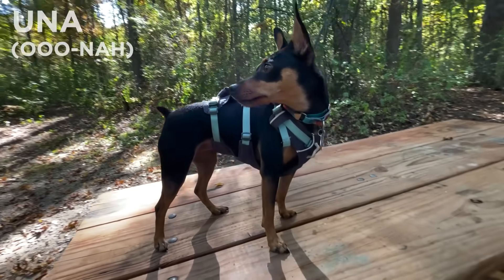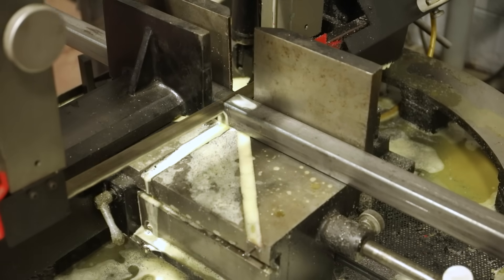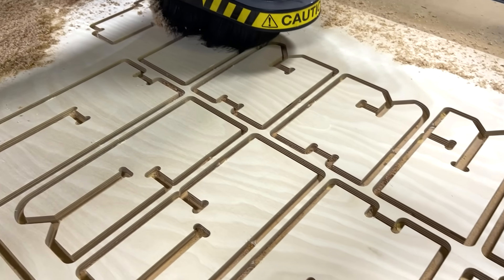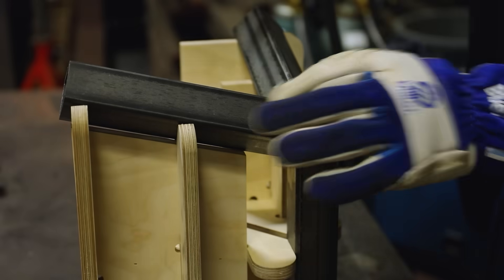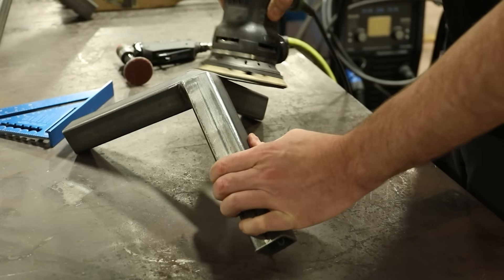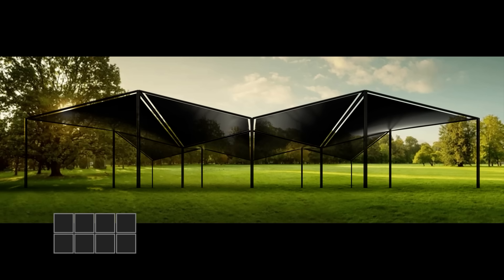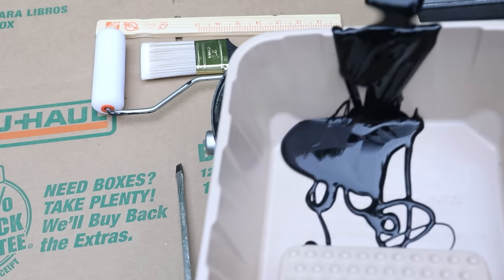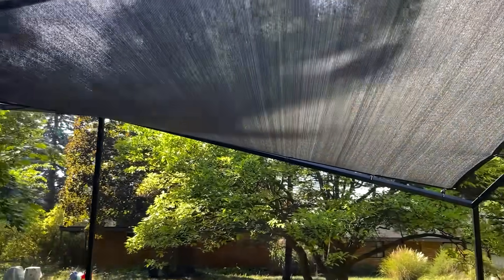Hyperbolic Canopy | Shade Structure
Have you ever wished that the standard tailgate/shade canopy from the big box retailer wasn't so flimsy and disposable?  I did, so I decided to design a simple, sturdy steel structure with as an elegant solution.  All of the intelligence of the shape is contained in the welded corners allowing easy modification and assembly.  This version happens to be 10'X10' with two legs that are 8' and two that are 6' tall.  Perfect size for a 1 foot tall dog!

It became clear that our little dog, UNA needed a shade structure to be able to comfortably play outside during the summer and winter.  I decided to design and build a simple frame with a tension surface.  This design uses simple tube steel and complicated steel corners to define the shape.  A hyperbolic surface is a mathematical shape found in nature and pringles potato chips. This double curving surface allows surfaces to drain as well as providing an efficient structural shape when rigid. The tensioned solar sale will provide shade in the summer and in the winter, the surface can be traded out for a waxed canvas to keep the area clear from light snow fall.

8'X8' Shade Fabric Sun Shade

Heavy Duty Bungie Cord Tiedowns

Pringles Potato Crisps

The design uses an 8' tarp as the surface that could be swapped out for a new one or for waxed canvas, printed logo, or a solar fabric.  The shape allows for the shedding of water while providing shelter.

(Brian Oltrogge is a participant in the Amazon Services LLC Associates Program, an affiliate advertising program designed to provide a means for sites to earn advertising fees by advertising and linking to Amazon.com)